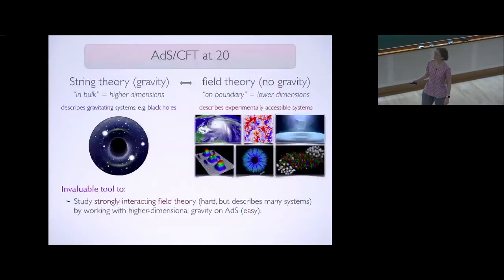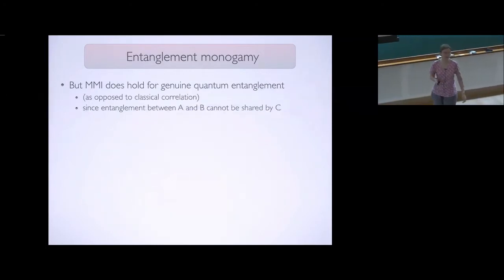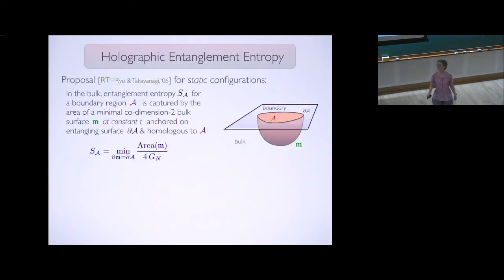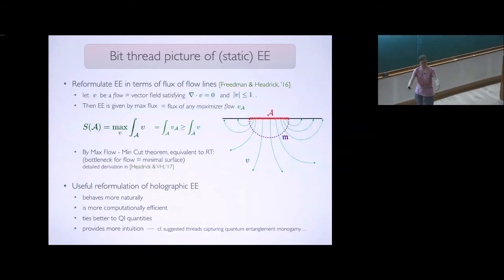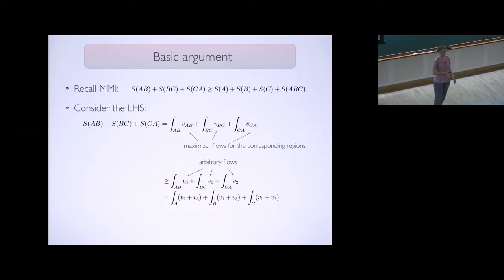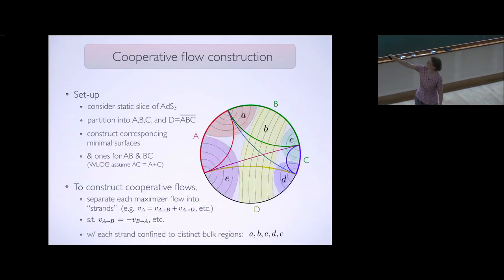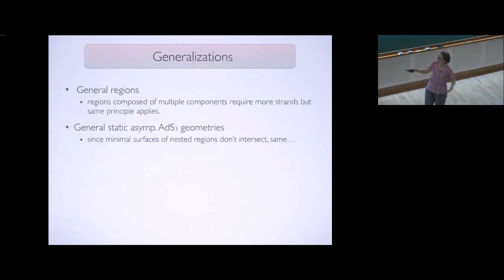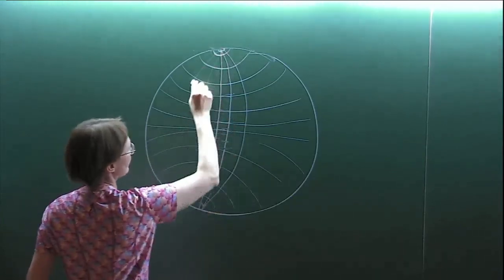Entanglement Relations and Bulk Locality by Veronika Hubeny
0:00:00 AdS/CFT at 20 and Beyond
0:00:10 Veronika Hubey
0:00:15 ENTANGLEMENT RELATIONS BULK LOCALITY
0:01:13 AdS/CFT at 20
0:02:24 Pre-requisite:
0:04:43 Entanglement Entropy (EE)
0:05:37 Entanglement relations
0:09:45 Entanglement monogamy
0:15:10 Motivation
0:17:04 Preview
0:19:01 OUTLINE
0:20:10 Holographic Entanglement Entropy
0:21:17 Geometrizing EE relations
0:24:33 Proof of SSA & MMI in RT
0:26:45 Bit thread picture of (static) EE
0:30:49 Bit threads - interpretation
0:32:30 proof of SSA via bit threads
0:33:59 OUTLINE
0:37:23 Basic argument
0:40:09 Main challenge
0:42:24 Detour
0:45:21 Cooperative flow construction
0:57:27 Generalizations
0:58:26 5-region cyclic inequality
0:59:19 Summary
1:00:00 Open Questions
1:01:04 Cooperative flow construction